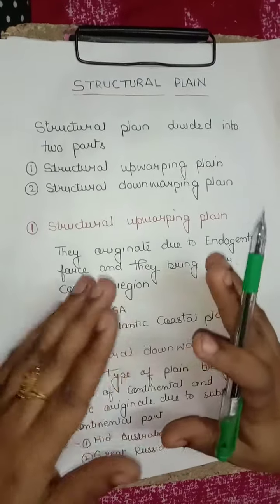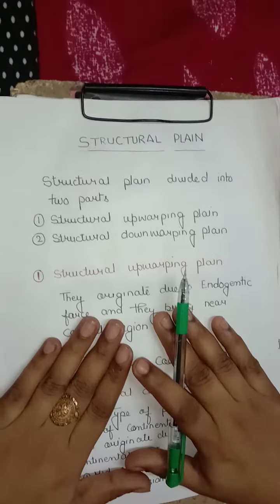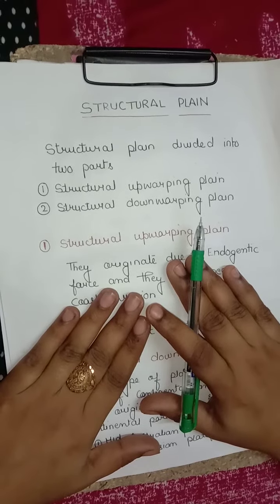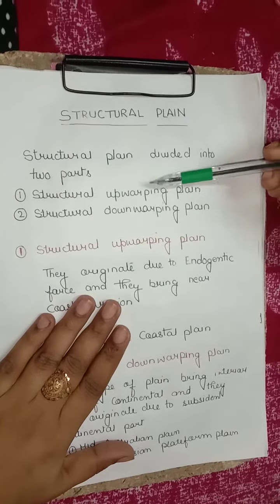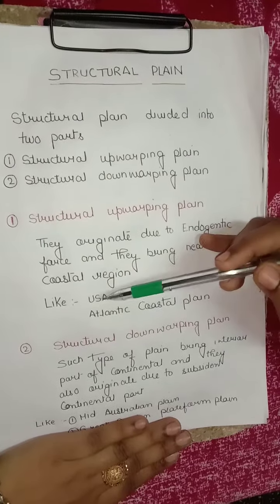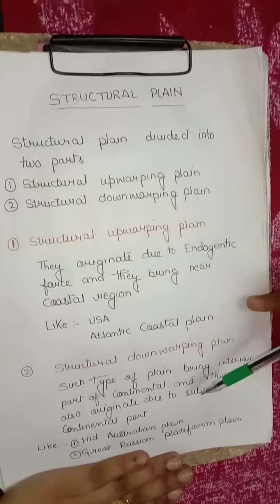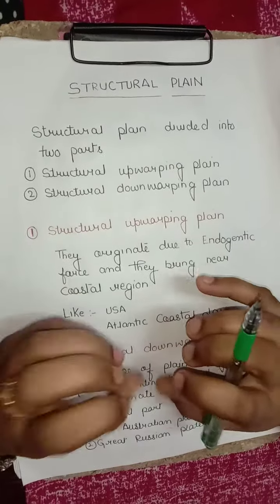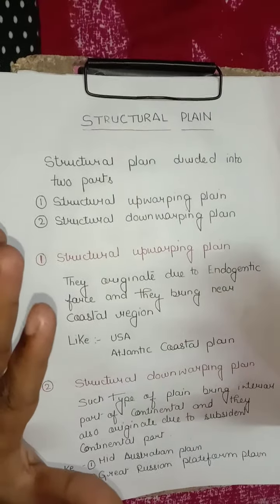Plains#Part2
Plains#structural plains#structural upwarping plain Structural downwarping plain#With examples#Important for Upsc,Pcs and for governments exams.